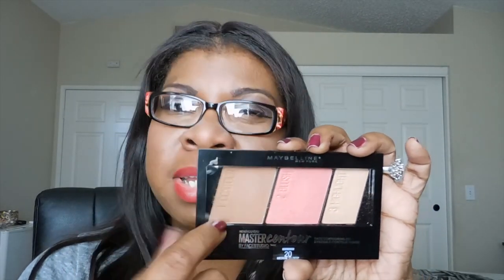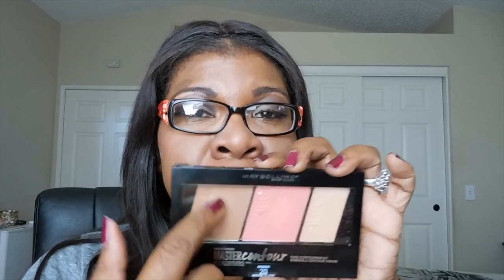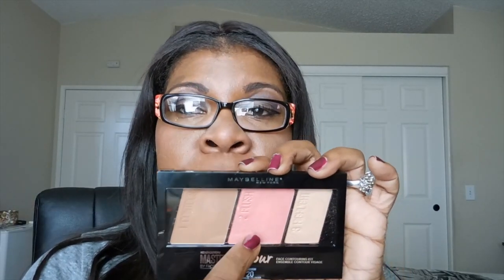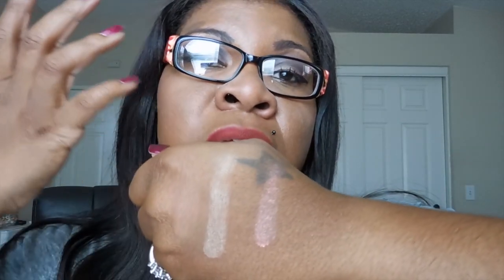Products I Regret Buying 2015